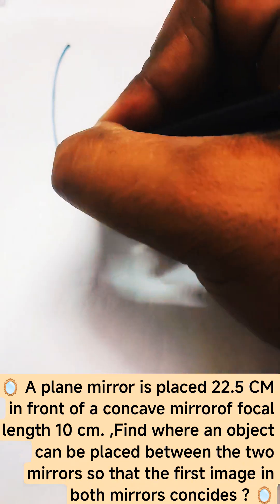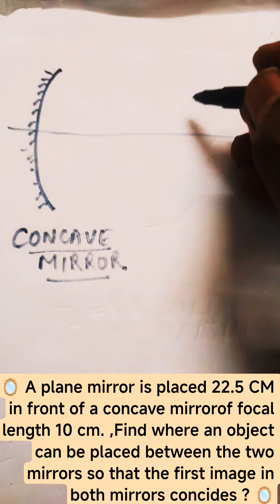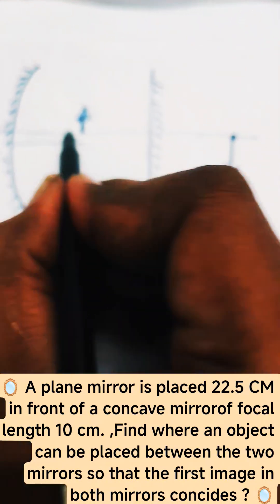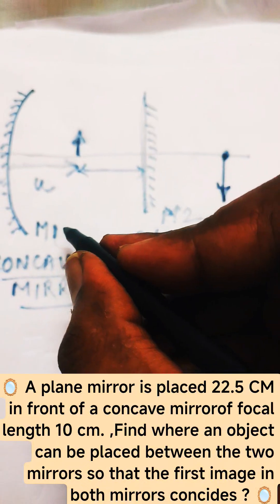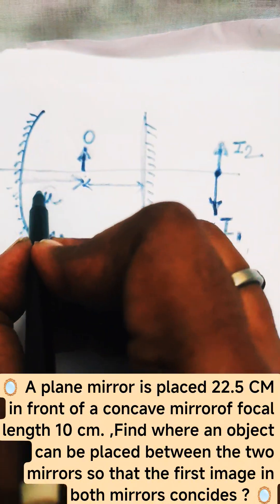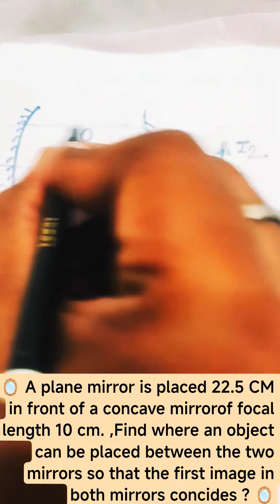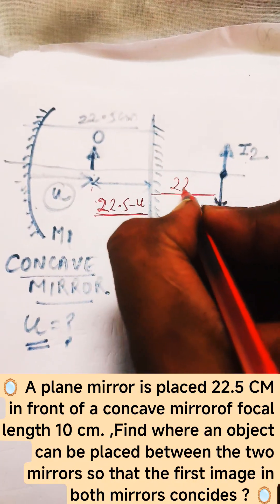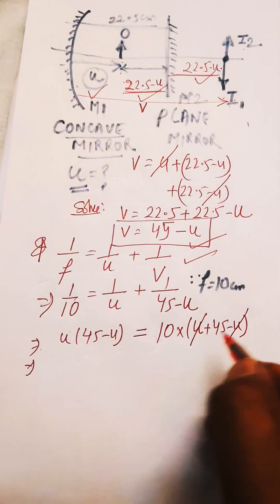📡🪞 Conciding Images Distance for Plane & Concave Mirror ❓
🪞 A plane mirror is placed 22.5 CM
in front of a concave mirrorof focal length 10 cm. ,Find where an object can be placed between the two mirrors so that the first image in both mirrors concides ? 🪞
form
Learn
learning
study
school
competition
knowledge
technology
technique
trick
idea
concept
style
class
Theorem
Law
answer
Coach
Coaching
Teaching
Teacher
Master
Gyan
Guru
Question